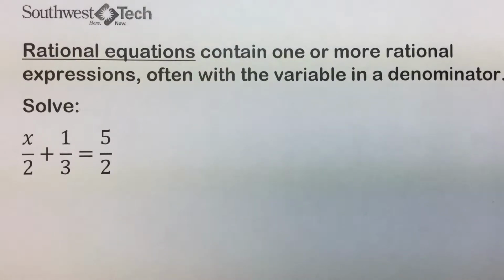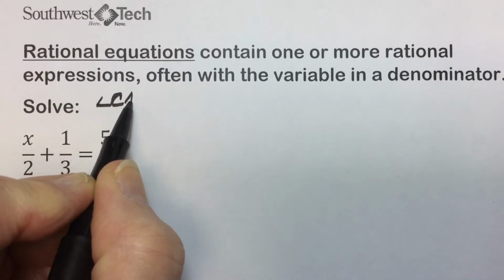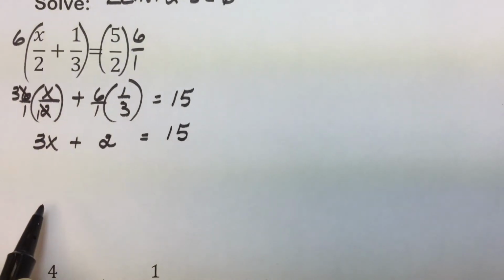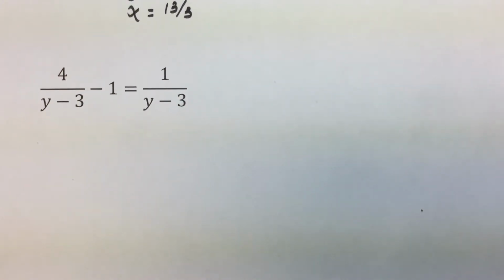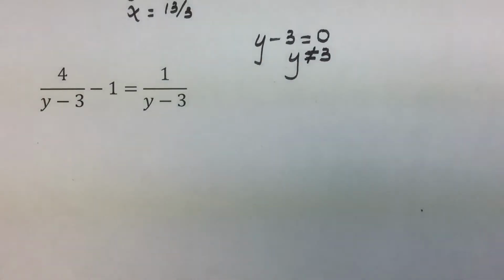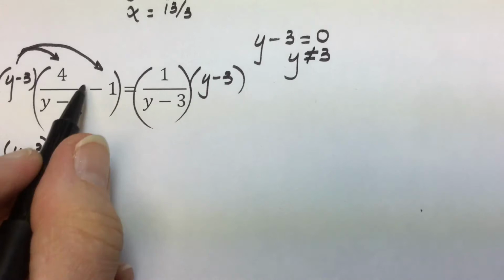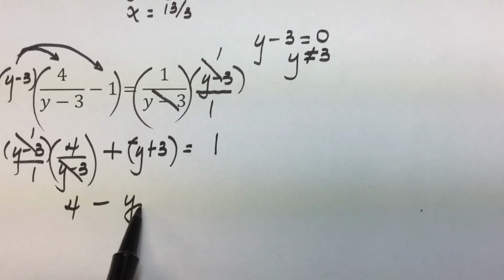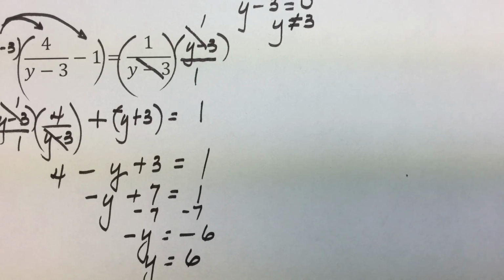Solve Rational Equations - Elementary Algebra*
Learn the techniques used to solve rational equations.